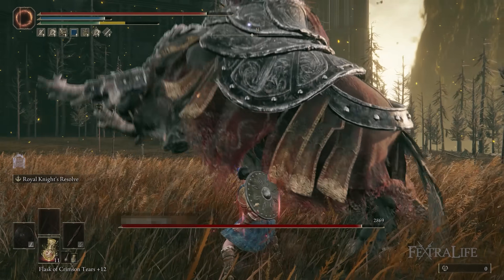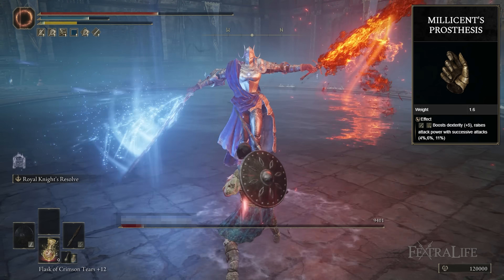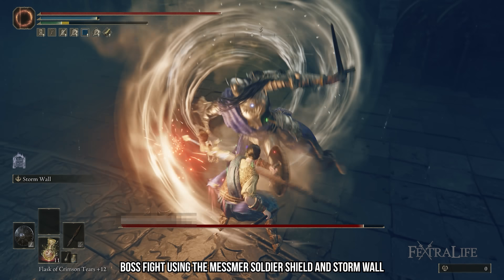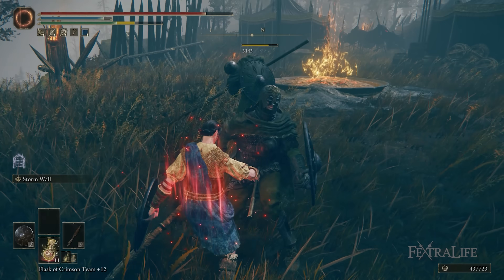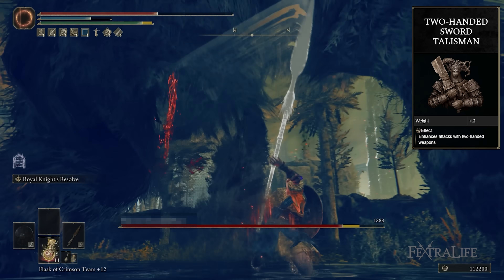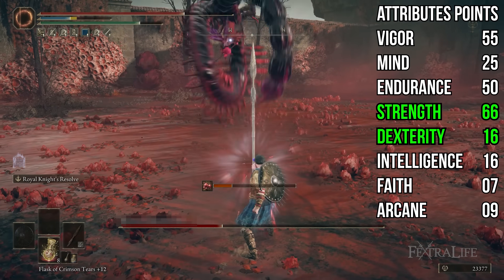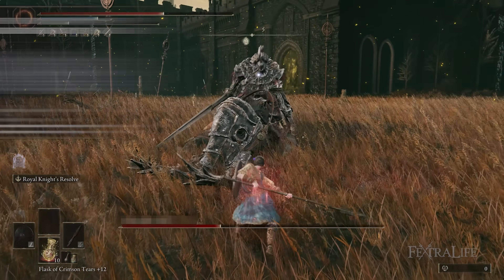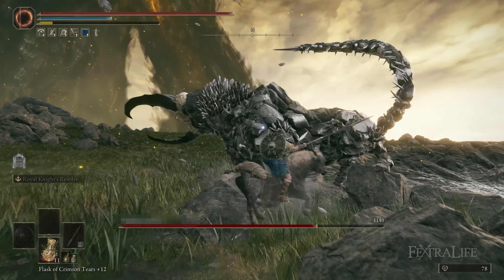Messmer Soldier's Spear Build - Storm Blessed Shadow of the Erdtree Build (Elden Ring Build)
In this Elden Ring Build Guide, I’ll be showing you my Messmer Soldier's Spear build. This is a Shadow of the Erdtree build that takes place after level 150. If you’ve been looking for a strength build that can break stances and deal great damage you might want to check this build-out.

Timestamp
0:00 - Elden Ring Storm Blessed Guide
0:21 - Messmer Soldier's Spear Explained
2:21 - Messmer Soldier Shield and Storm Wall
4:08 - Armor and Talismans
6:46 - Attributes
8:32 - Final Tips (Crystal Flasks and Great Rune)